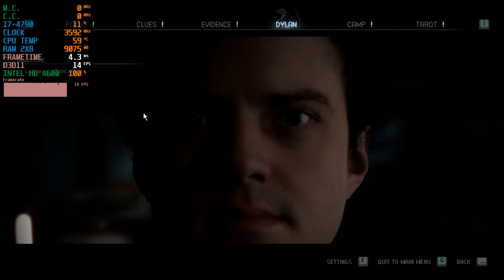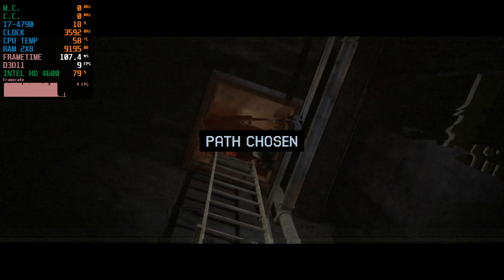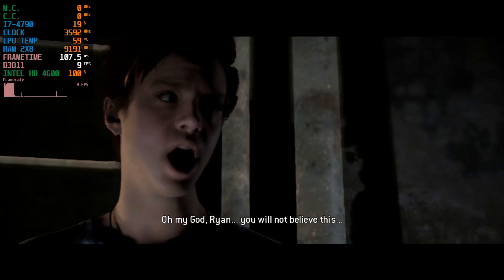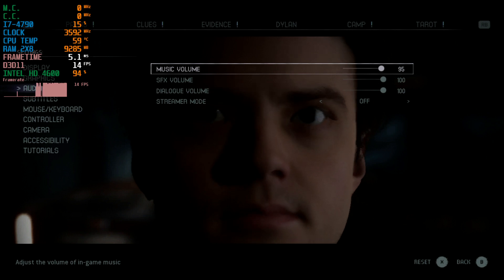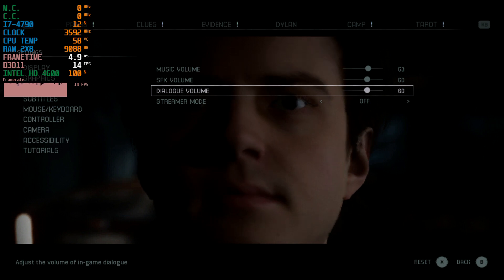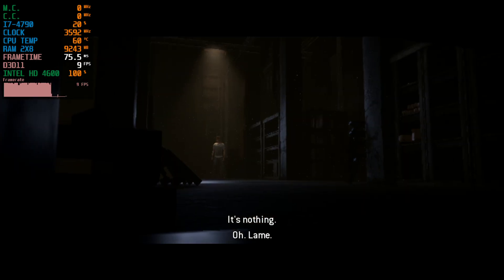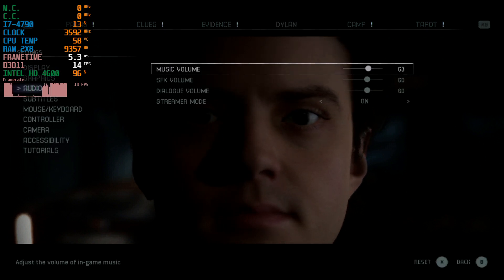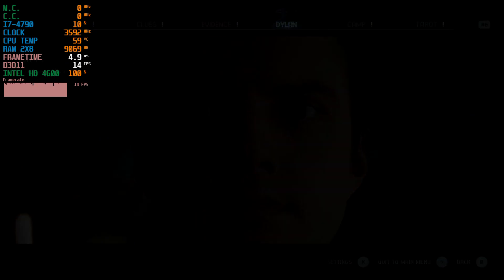The Quarry Intel HD 4600 (Low End PC)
intel core i7-4790
3.4ghz 16gb ram dual channel 2x8 ddr3 1600mhz